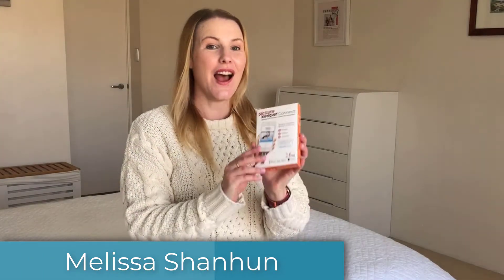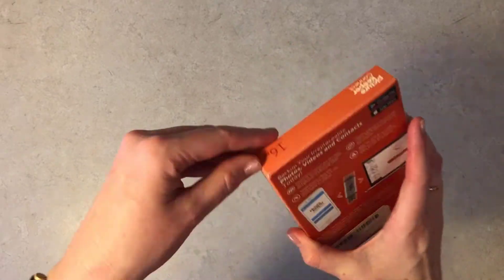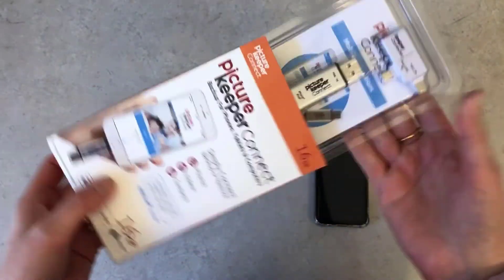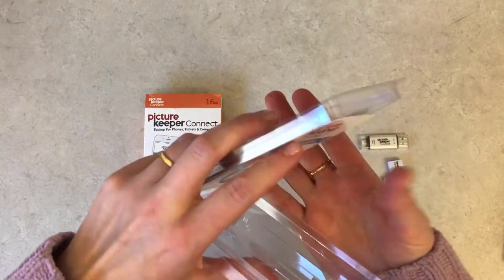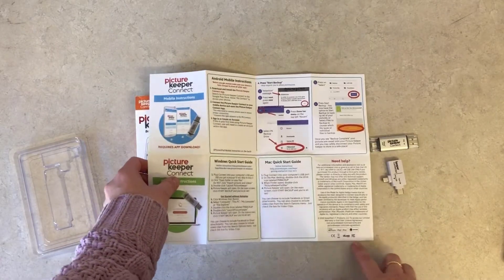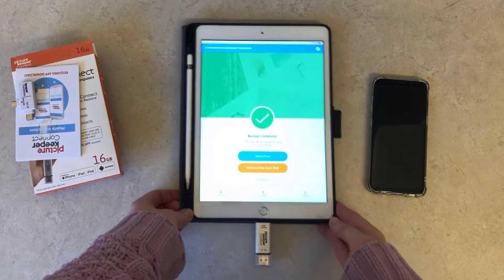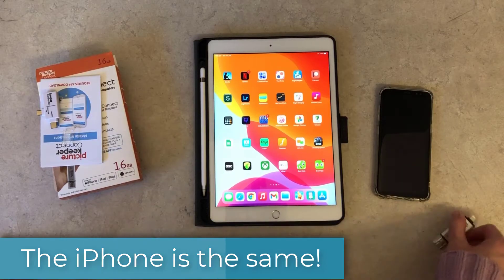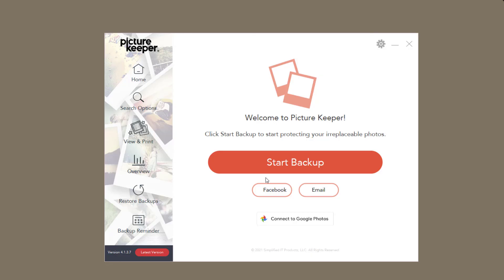Should you Buy A Picture Keeper Connect? My Review (2021)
0:00 Unboxing
1:50 iOS - installing and backing up an iPad or iPhone
4:08 Android
5:10 Mac - installing and updating the app for Mac OS X
9:10 PC Windows 10 - installing and updating the app for Windows

Have you ever wished that is was easy to back up all your photos from your computer, phones and tablets? You'll want to check out the Picture Keeper Connect.

The Picture Keeper is a small USB device that you can simply plug into your phone, tablet or computer. It will search your device and make a copy of all of you photoso and videos.

Watch my review to see it how it works for iOS, Android, Mac and Windows.

What's included with a Picture Keeper Connect?
I was sent the Picture Keeper Connect for review and it arrived securely packaged with the USB drive plus the 3-way connector for Android and MacBook devices. It also includes instructions for using it with a variety of phones and computers.

In my video review you can see me use it with an iOS, Android, Mac OS and Windows 10!

The handy connector means you can use it with any device.
How to Use the Picture Keeper Connect
The first time you use the Picture Keeper Connect, you'll need to set up an account (for Android/iOS). Then you'll click Back Up to start backing up all your photos.

After the first time, you simply plug in the Picture Keeper Connect to your device and it will scan and backup just your new photos.

Remember, if you want this to truly be a backup you will need to have your photos in another place too. You can't just back them up to the Picture Keeper and delete them. I suggest using Forever (permanent storage) or perhaps a local external hard drive

Picture Keeper Software
For phones and tablets, you'll need to set up an account to use the app, but for your Mac or Windows computer you don't need to do anything more than just click the backup button.

A Picture Keeper can only download the photos that are on your device, so if you have iCloud turned on, proceed with caution, and be sure that you have the full resolution images, here's more information about using Picture Keeper with iCloud.

The Picture Keeper Software is regularly updated, so you may be prompted to update your software when you first plug your device in to your computer. I demonstrate how this works for Mac and PC in my video.

In Windows and Mac OS, the picture keeper has a number of more advanced features that will allow you to include or excluder certain locations on your computer.

The software keeps a track of which photos and videos have been backed up so you can easily continue a backup on an additional Picture Keeper Drive.

Picture Keeper Features
Automatically finds all of your pictures and files for you. Simply click "Start Backup".
Future backups only save new pictures and files.
When one Picture Keeper fills up, the next one picks up where the last left off.
Free software updates included.
Skips duplicates and tells you the file location.
Use one keeper for all of your devices.
Is a Picture Keeper Connect Right for You?
If you are looking for a simple solution to make a copy of your photos from your phone or computer as a backup - I recommend it! However, it's not as automated - you need to remember to run the backup. Picture Keeper can email you reminders, but it's still up to you to plug it in and be sure you have enought space for all your photos.

I prefer to use automated backups but if you are less tech savvy or want to avoid using cloud storage, the Picture Keeper is perfect for you.

Where to buy the Picture Keeper Connect

You can pick up a Picture Keeper here, I recommend starting with one that matches the number of Gigabytes (Gb) that your phone has, so you can easily backup all your phone photos.

The Picture Keeper Connect also comes in a variety of colours to match your phone!

So for me, I'd pick up a silver 256Gb Picture Keeper and have plenty of space for all my photos and videos from my iPhone!

What size and colour would you chose?

Melissa